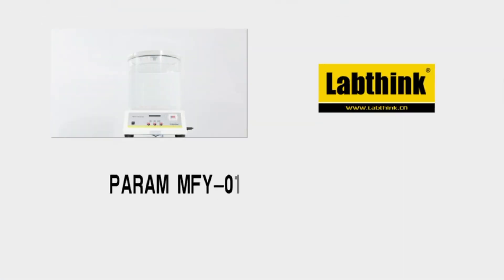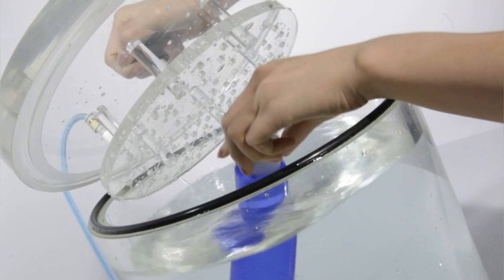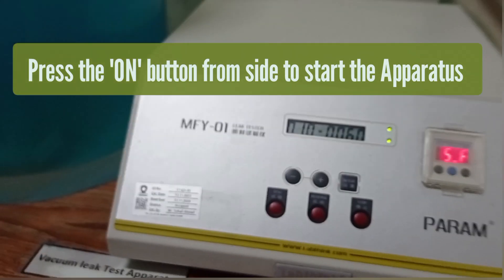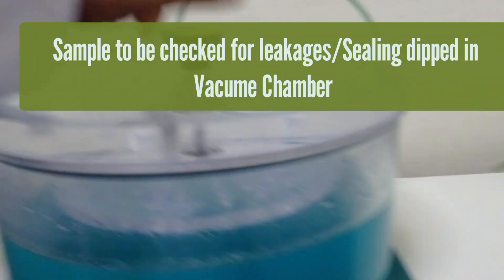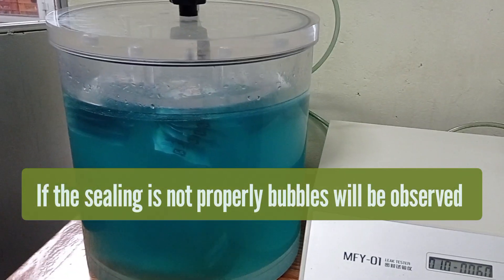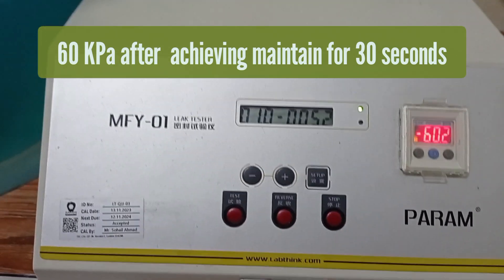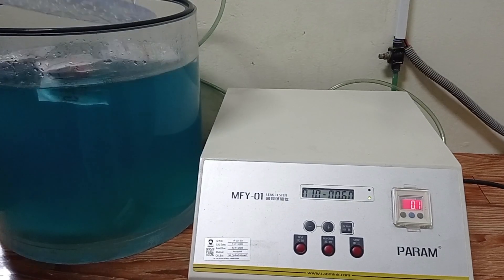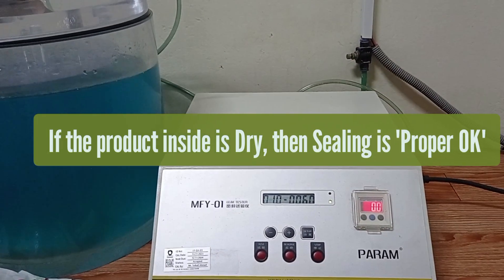Leak Test in pharma and food |Leak Test Apparatus |MFY-01 Leak Tester| Leak Test Blistering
How to perform a leak test to check seal is ok or not

MFY-01 Leak Tester is professionally designed for the leakage tests of packages for food, drugs, medical instruments, daily chemical products, cars, electronic components, stationeries and other industrial products. The instrument also can be used to test seal performance of specimens after falling and compression tests.